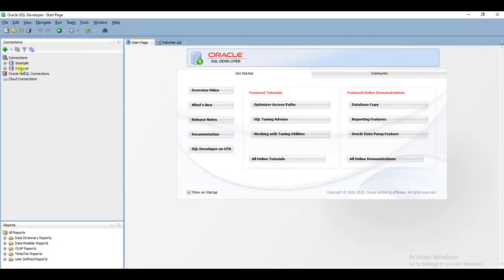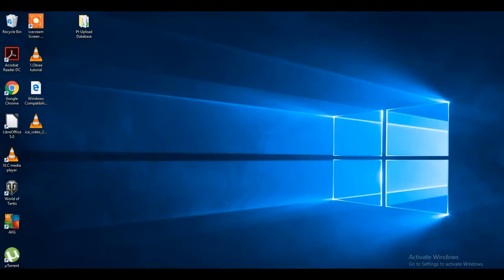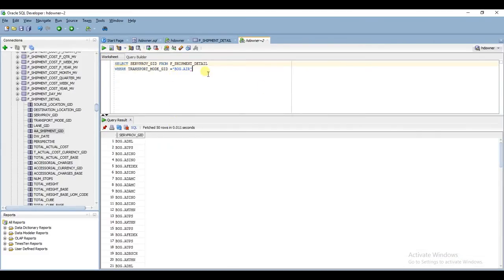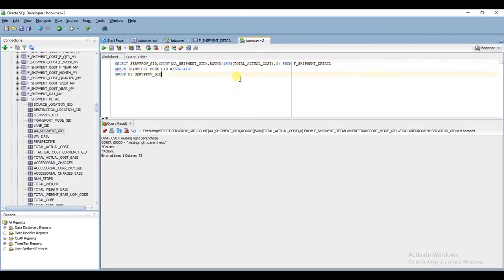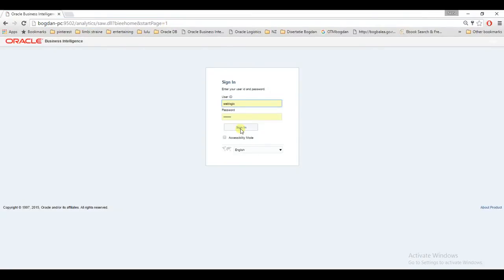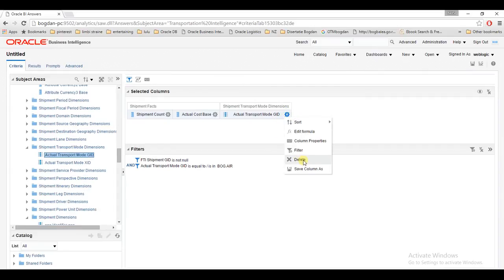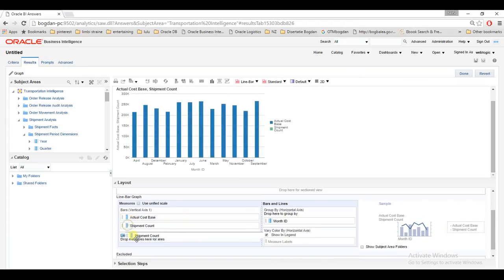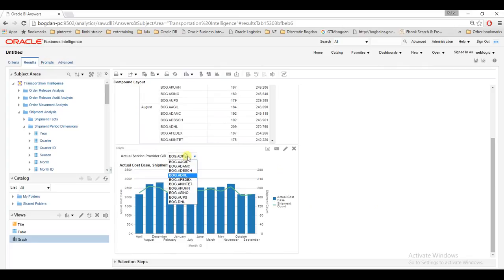2.OBIEE 12c Tutorial: Sample Analysis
Please share your thoughts or questions in the comment section, I would be glad to help.